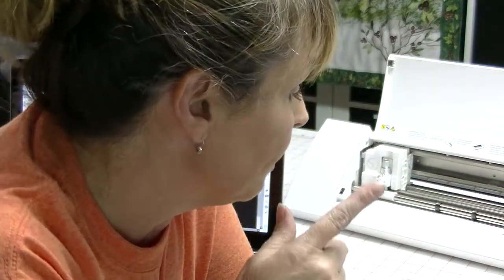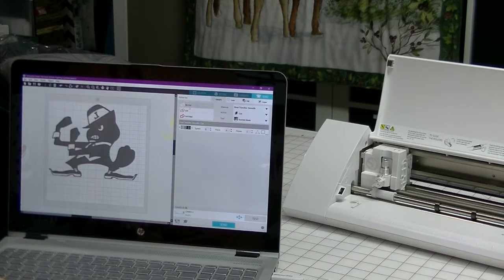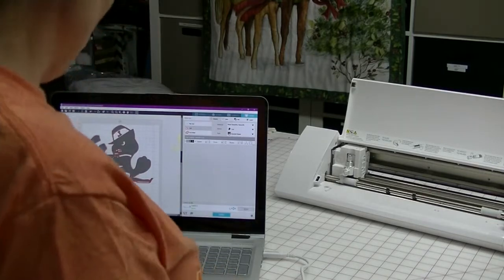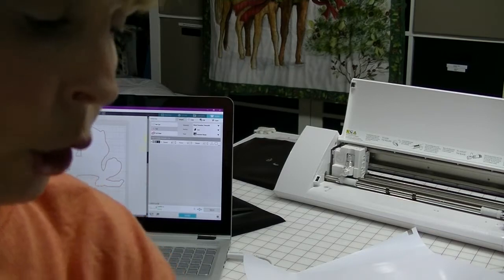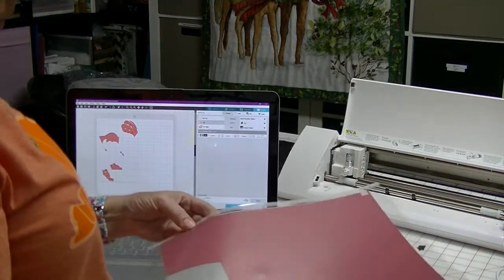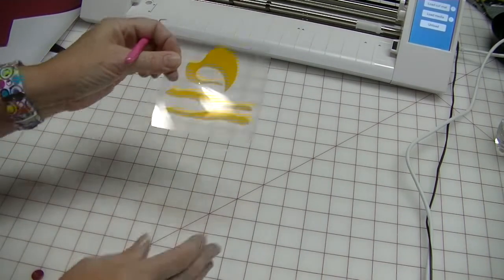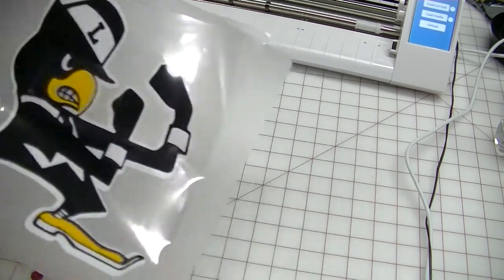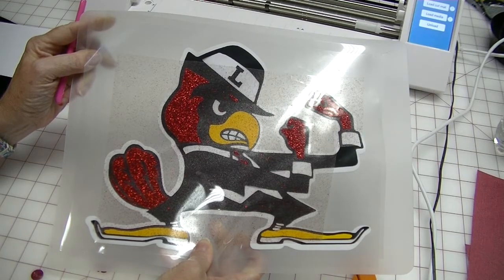Use Silhouette Studio to Easily Cut Layers of HTV (Heat Transfer Vinyl)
Check out this tutorial on how to cut layers of HTV (heat transfer vinyl) more easily on your Silhouette Cameo or Portrait using the Silhouette Studio software.

We've traced our image in Silhouette Studio and got it ready for cutting.  Now let's walk through how to cut images with layers in Silhouette Studio using your Silhouette Cameo or Portrait.  Important things to remember are:  make sure your image is mirrored, put your heat transfer vinyl shiny side down and choose the right material setting before cutting.  And use the test cut feature - it will save a lot of vinyl . And most importantly - have fun.

You don't have a Silhouette Cameo, but you have a Cricut.  Well I have a video on how to cut out images on your Cricut, too.  Have another machine that you would like a tutorial on cutting - let me know what it is - I might just be able to help you.

I know you have lots of choices on youtube and I appreciate you watching my tutorial.  Click thumbs up if you liked the video.

April